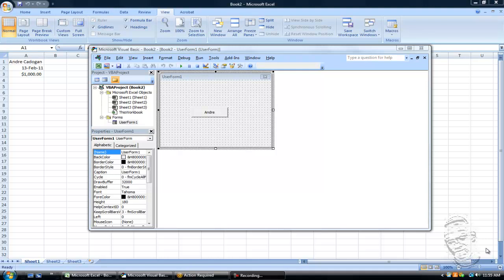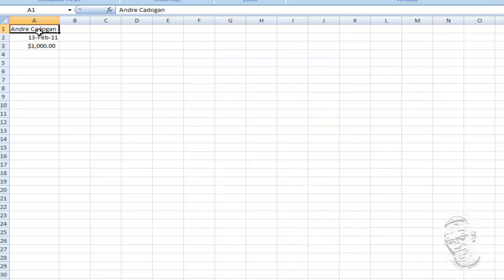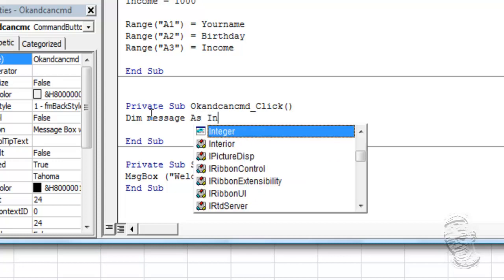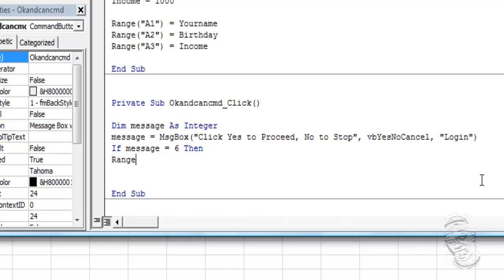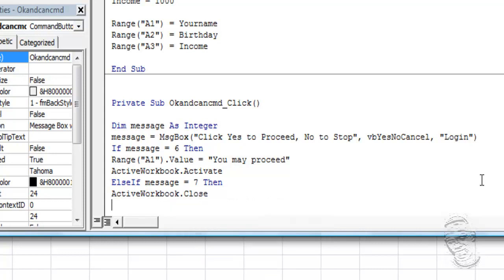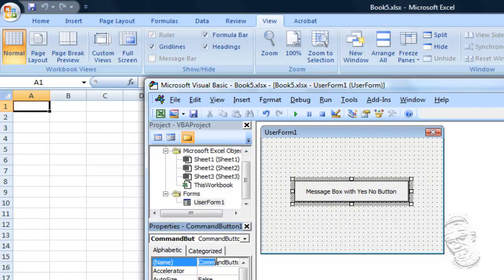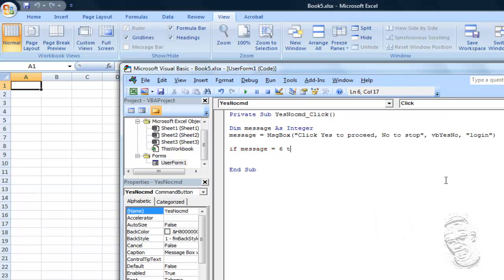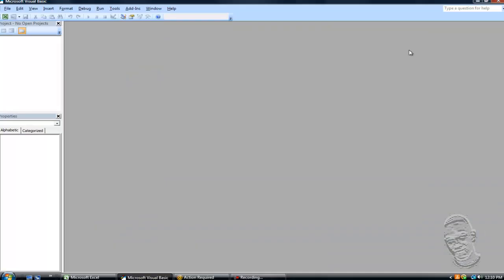Visual Basic For Application - Excel Lesson 4